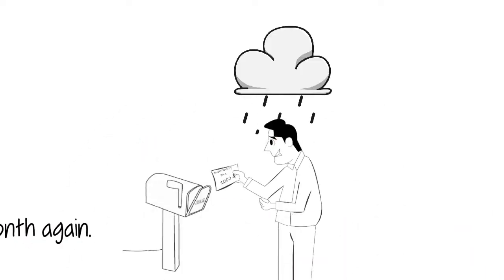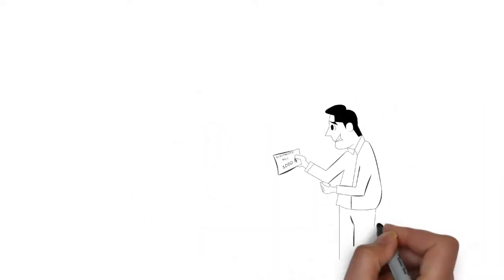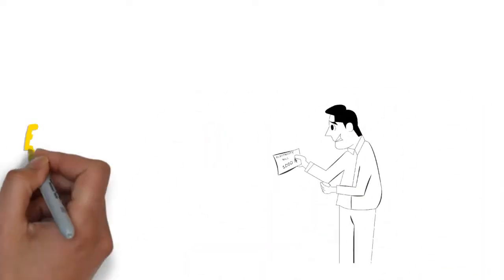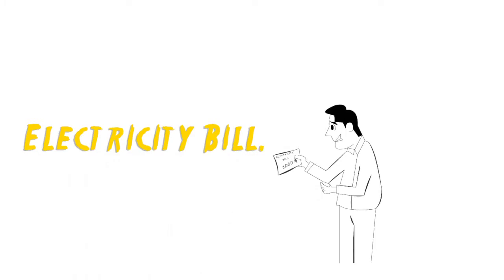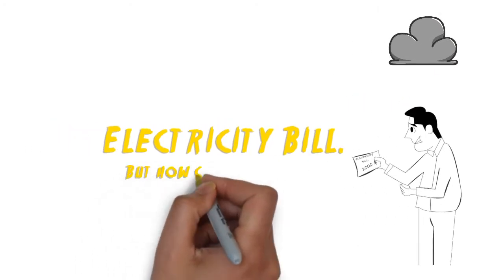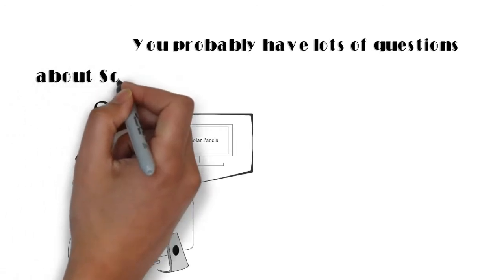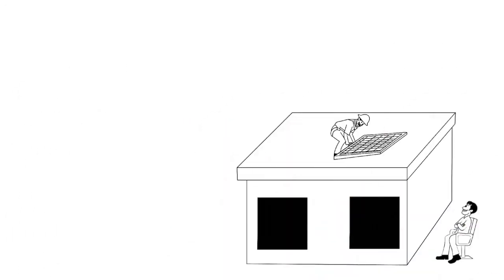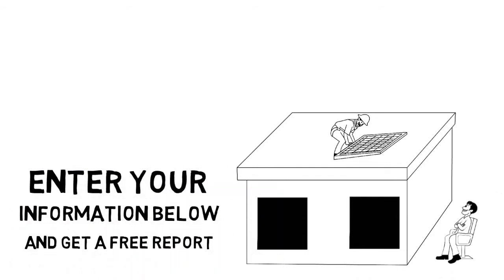Solar Panel Whiteboard Animation Explainer Video | Animated Explainer Video For Solar Power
I Provide Whiteboard Animation Explainer Video Service On Fiverr. Here Is The Simple Sample of Whiteboard Animated Explainer Video For Solar Power.

I Provide Animation Videos of Any Length.
Everything is included In My Service! Script, Voiceover, HD video, and 3 rounds of edits! In Professional Quality And Lowest Prices.